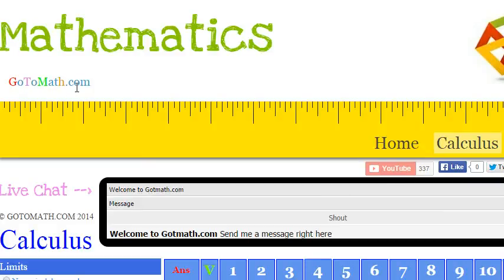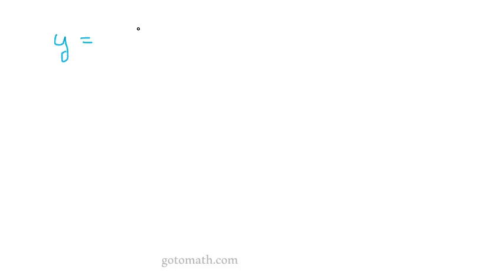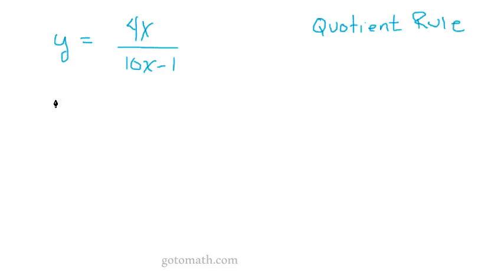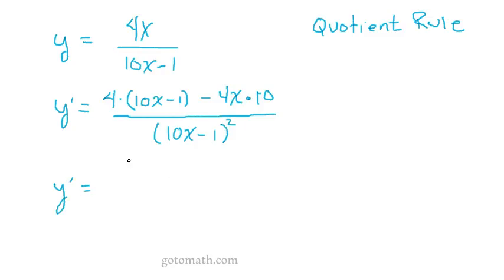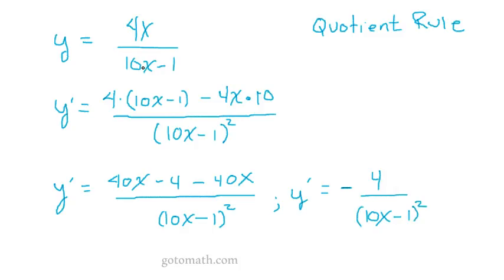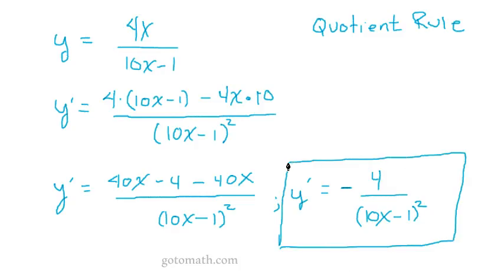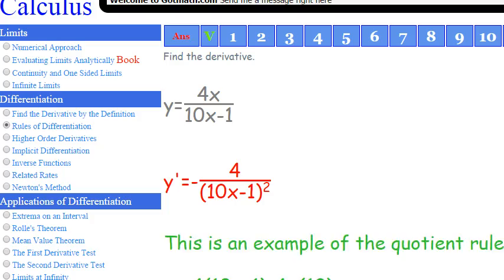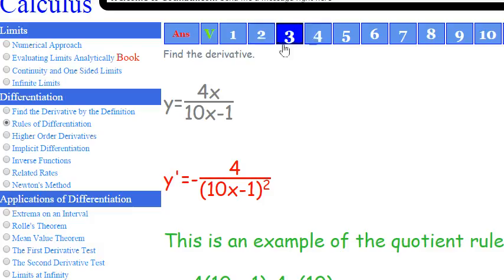Calculus Rules of Differentiation b4p1